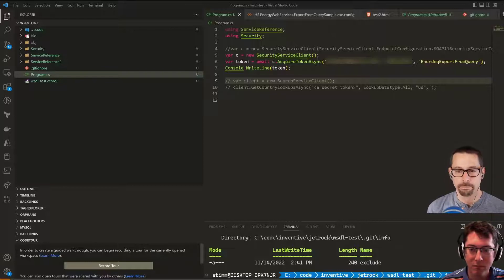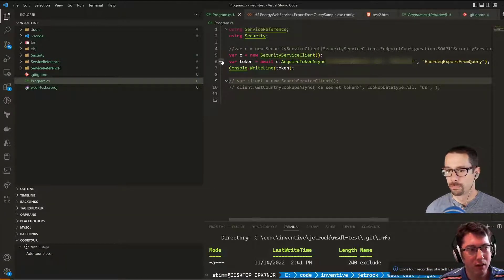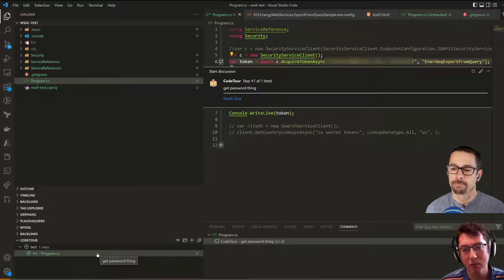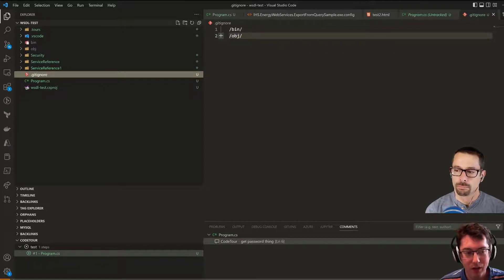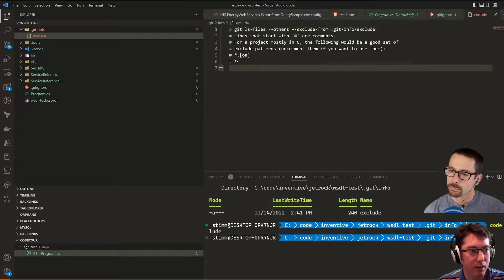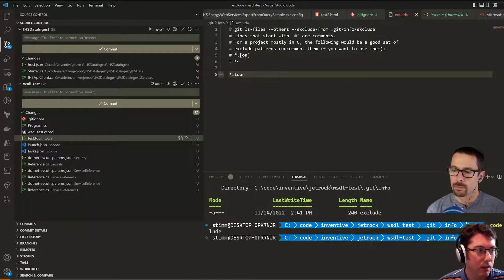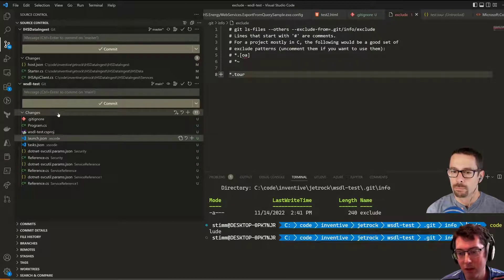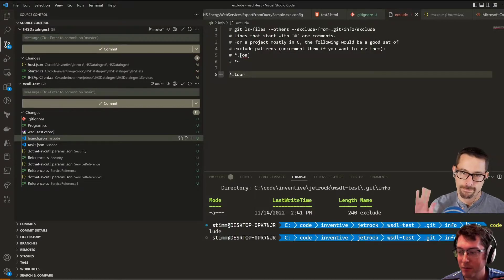Ignoring files in git without the .gitignore (#261)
Ever wanted to hide a file in git but don't want to make it global by adding it to the .gitignore?